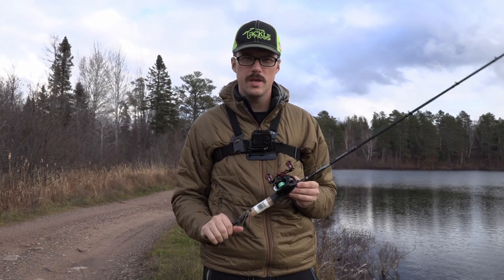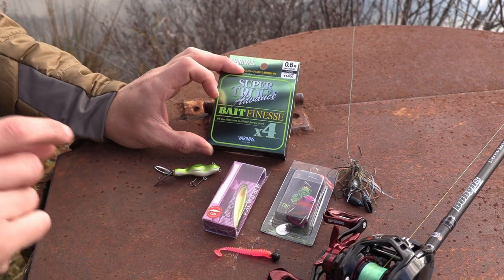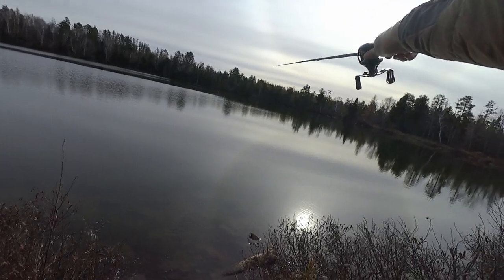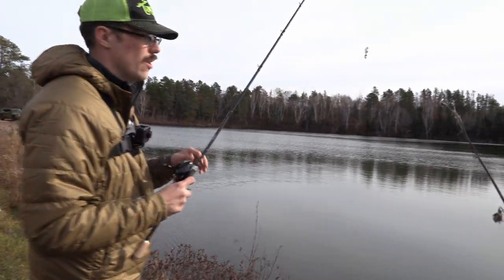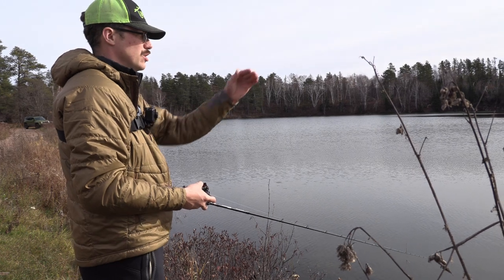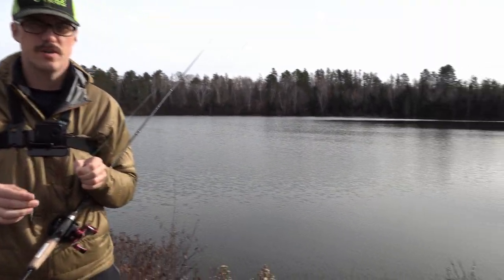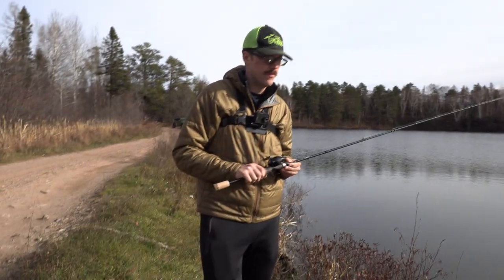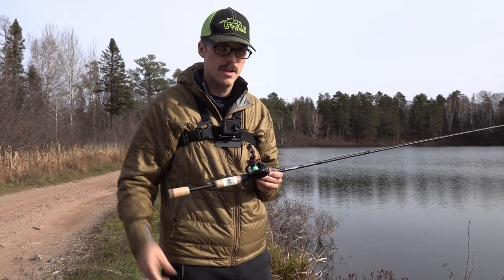Daiwa Gekkabijin AIR TW Test Casting (BFS Fishing)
In this video, Daiwa Gekkabijin AIR TW Test Casting (BFS Fishing), Hobie-Wan Kenobi shows you how the Daiwa Gekkabijin AIR TW casts with a variety of lures.

The Gekkabijin AIR TW is what I feel is an upgraded version of the Alphas AIR TW. Has way more bearings and feels even more smooth on the retrieve. It also has a new specialized spool specifically made for distance casting light lures with braided line.

The Gekkabijin AIR TW does cast a wide variety of lures pretty far for a BFS reel. The level of control added to that distance is remarkable. Usually have to sacrifice one for the other.

Although Daiwa says NOT to use any line besides PE (braid), I intend on testing the Gekkabijin AIR TW with monofilament line. Given how the braking profile is, I feel that the spool can cast mono just fine. I will use special attention not to use too much line or apply a lot of pressure.

8.5 gear ratio
74cm per turn
12 CRBB
28mm duraluminum PE tuned spool
80mm handle
165gr (Alphas AIR TW is 160gr)

Gear used During Testing:
Daiwa Gekkabijin AIR TW:

There is a lot of talk on the TackleTour forums about the Gekkabijin AIR TW. Check out the TackleTour forums for the latest tackle talk